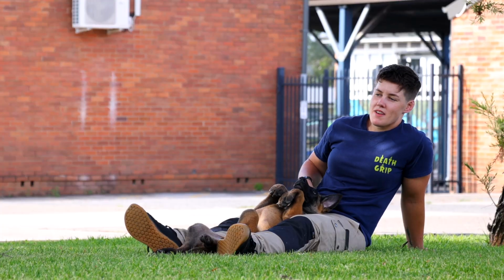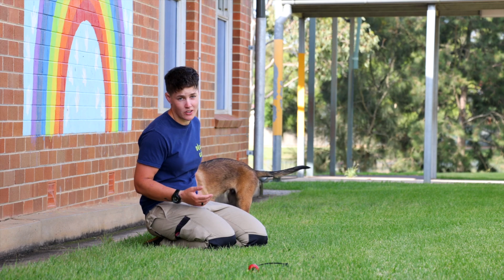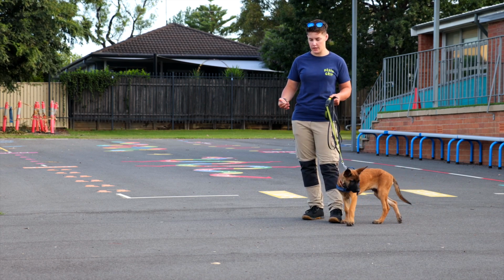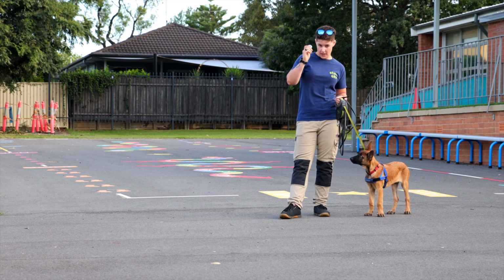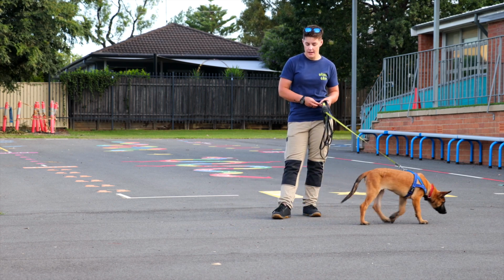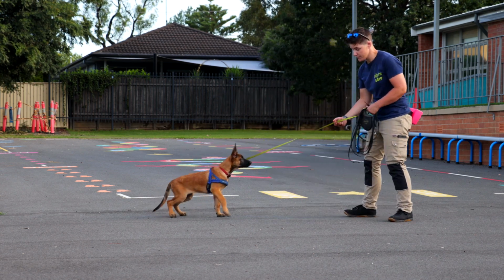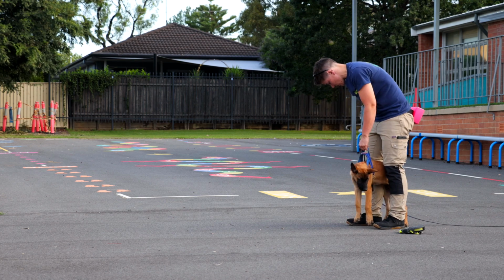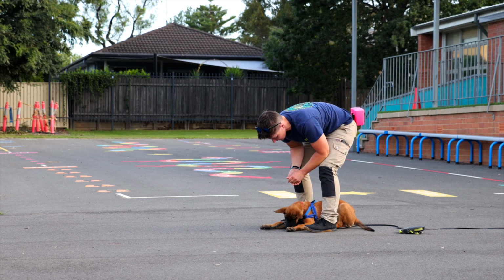Episode 2: The first month with puppies (Vets, Lifestyle & Training)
I've had these puppies for about a month now. If you missed Episode 1, check it out

0:00 Intro

For other content, follow @primecaninetraining on Instagram.